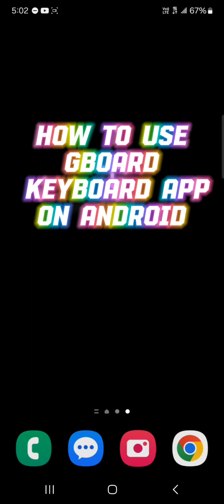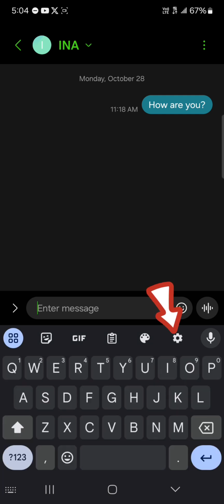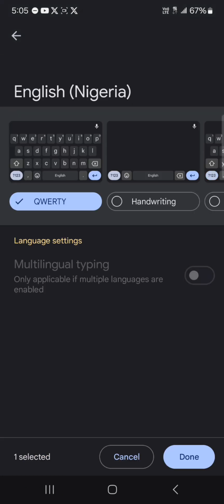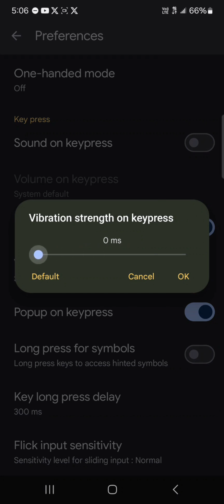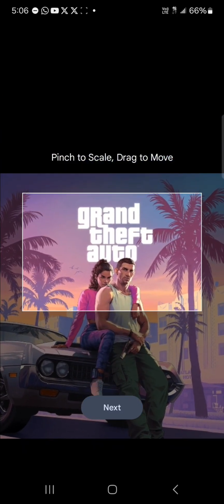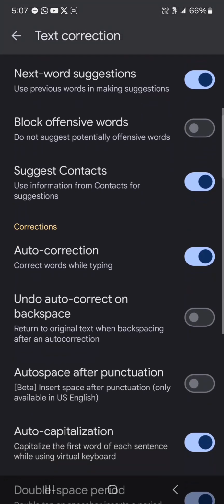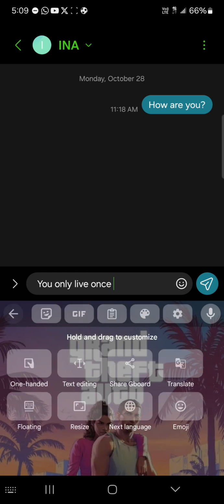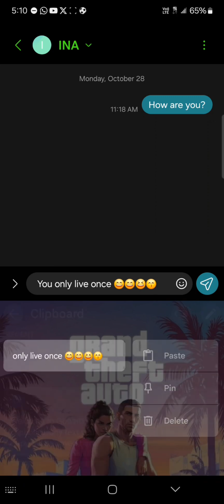How to Use Gboard App on Android 2025